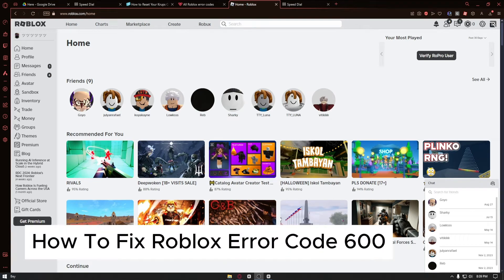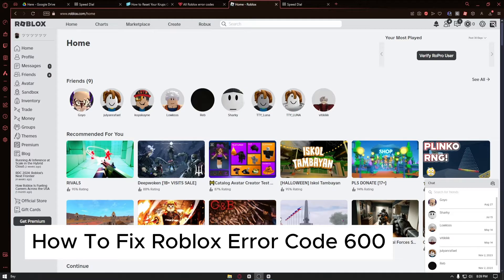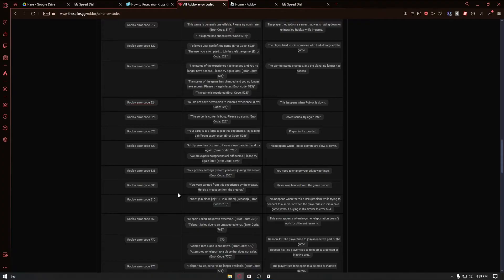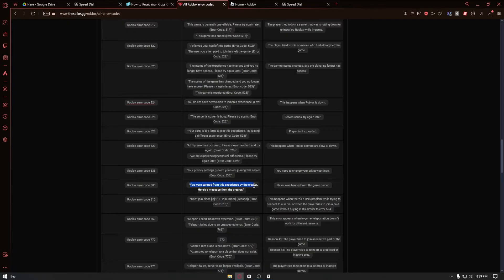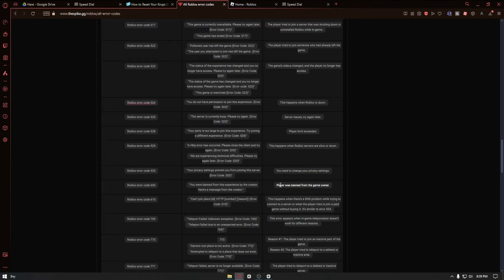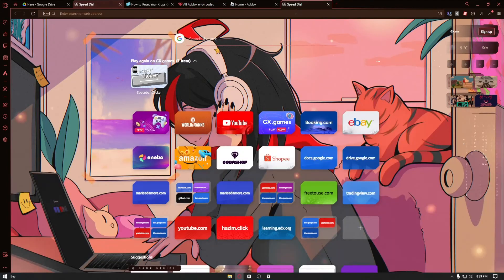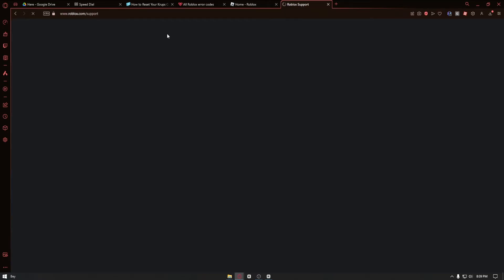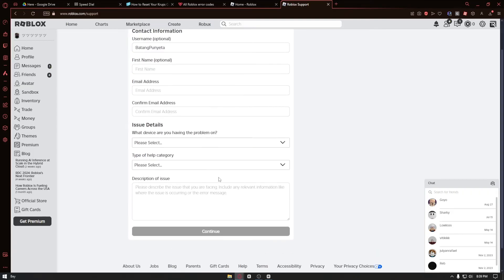How To Fix Roblox Error Code 600 (Easy Steps)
Within this tutorial, you'll learn how to fix Roblox error code 600 using easy steps.

We’ll guide you through troubleshooting the issue, ensuring a quick and simple resolution so you can get back to gaming. Whether you're encountering this error for the first time or it keeps popping up, this guide will help you solve it fast.

Easy steps to fix Roblox error code 600
Quick and effective solutions for a smooth gaming experience
Ideal for both new and experienced Roblox players

At the end of this tutorial, you'll have successfully fixed Roblox error code 600 and will be ready to jump back into your favorite games!